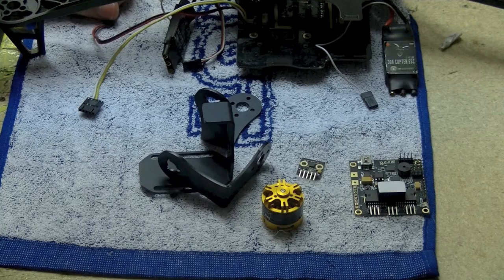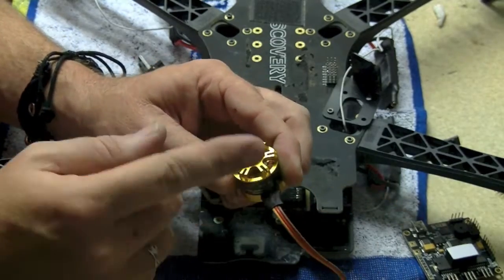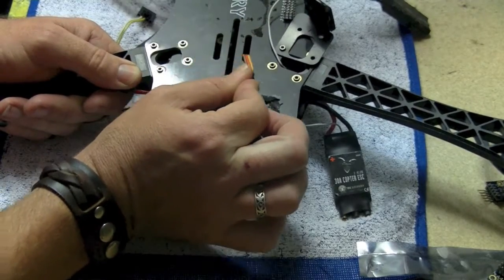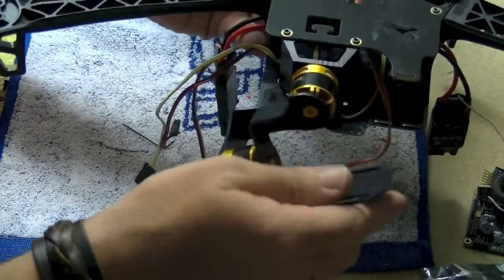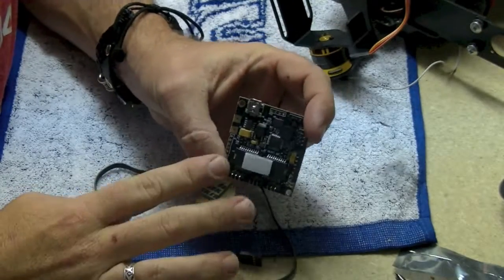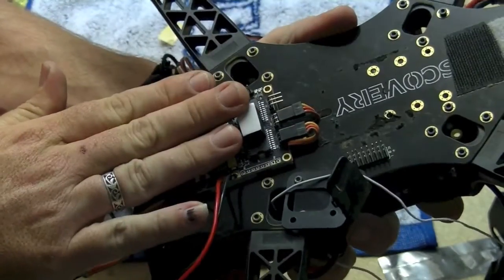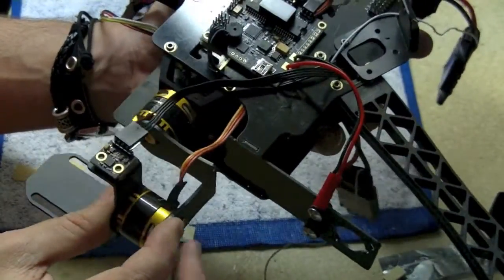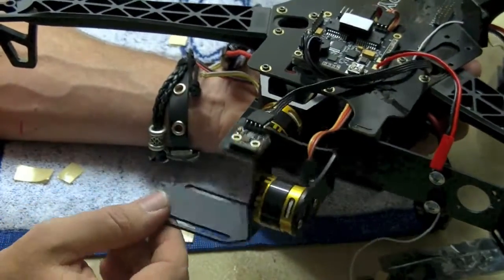Disco Gimbal Build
Building a Bird Dog Discovery Gimbal Kit.